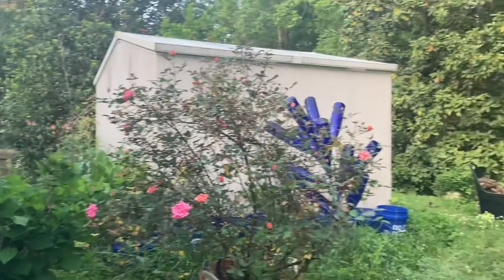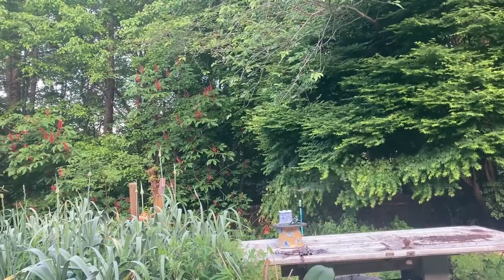Whistling, #120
If you listen to the sound, is it absolutely awful or do you like the whistling?

Like so you know you have seen it and you won't watch it by mistake again! Tell me anything you think that will be helpful please!